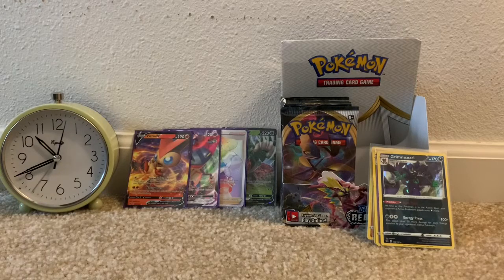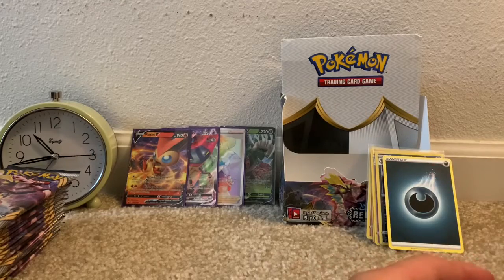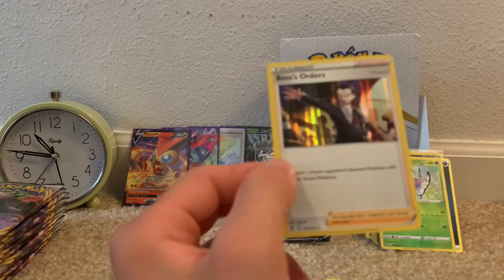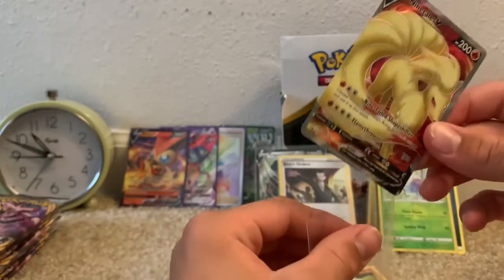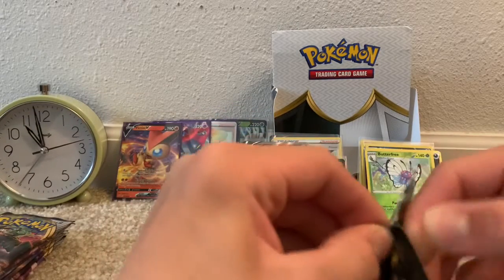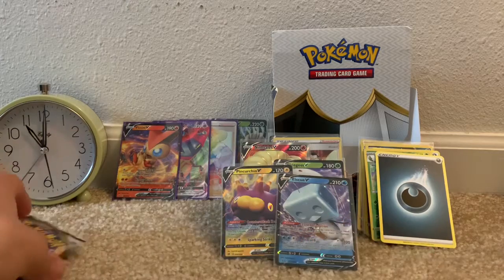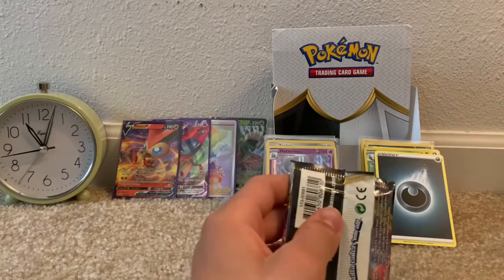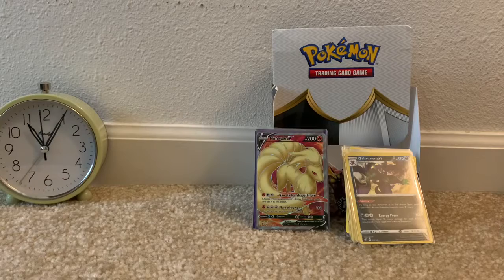Rebel Clash Booster Box Opening Part II.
In this video, I open the last 18 Rebel Clash booster packs in the Rebel Clash Booster Box. Each Booster Box contains about 36 Pokémon TCG Booster Packs for the featured set.